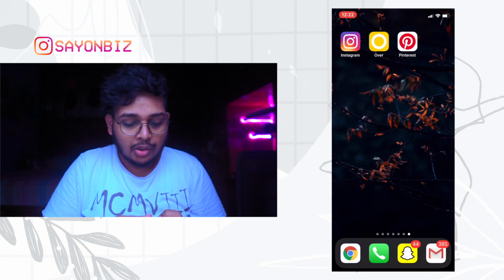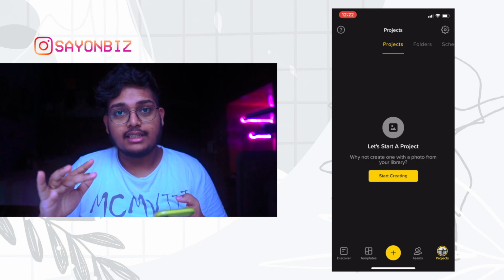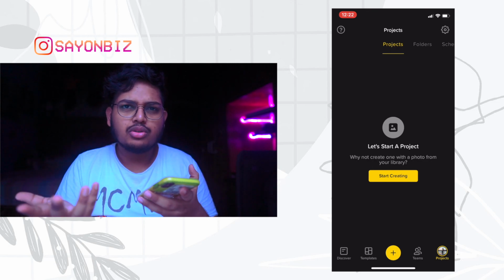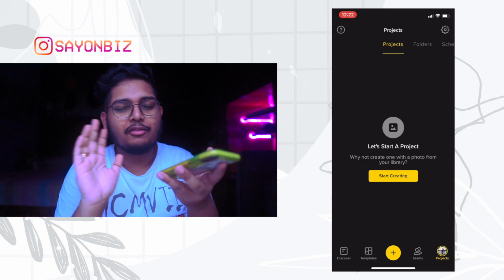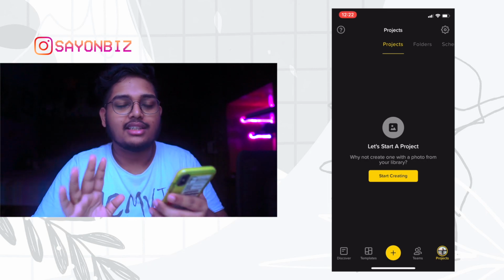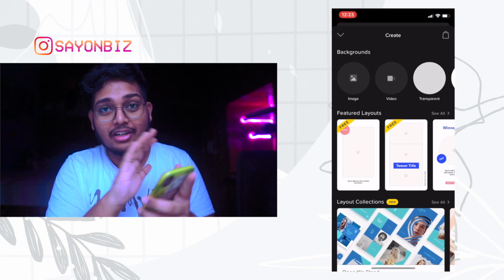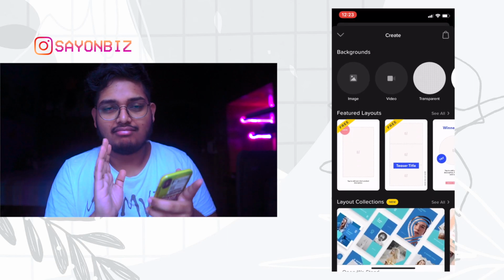Tutorial : CUSTOM Instagram Story Backgrounds!! (ON ALL DEVICES) || SayonBiz Easy Tutorials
How to share Instagram post to Story with picture background? EASY METHOD FOR ALL ANDROID AND iOS DEVICES.
00:00 - What exactly is the tutorial about?
00:30 - Apps required for this particular tutorial
01:18 - Start of the Main Tutorial
01:40 - How to use the app "OVER"
02:51 - How to apply the picture to the background!
03:51 - What if the picture does not set as the background?
04:15 - CAREFUL PRECAUTIONS!!!
05:08 - Thank you for watching! Make sure to leave a LIKE :)
App names:

1. Pinterest
2. Over
3. GBox Toolkit
HOPEFULLY THIS VIDEO WAS HELPFUL FOR YOU ALL! I make Challenge videos, VLOGS, and SKITS as well! ALL UP ON MY CHANNEL!❤️😋
I've also dropped my own LIGHTROOM PRESETS. If you want to check them out, here are the links:
Have Fun! Enjoy your break.

Follow me up on INSTAGRAM, Snapchat and Twitter for more updates and VERY FUN stories!

Username : @sayonbiz

sayonbiz sayon biswas vlog vlogger blog blogger bloger vloger
sony a6400 new camera rode boom mic zoom h5 review video
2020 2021 may june july august kolkata west bengal india
how to change instagram story background custom picture any gallery shot capture edit share post pinterest over gbox toolkit app android and ios iOS devices all phones tablets easy tutorial tutorials under 5 minutes in game changer method process